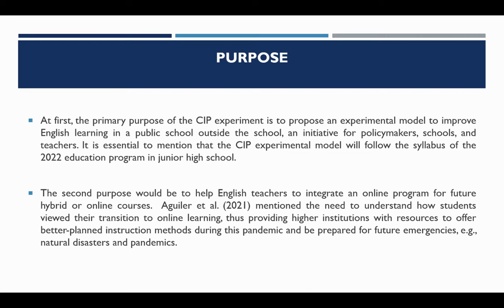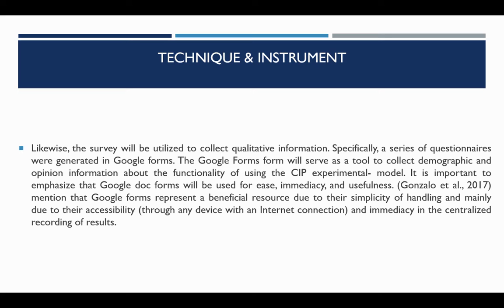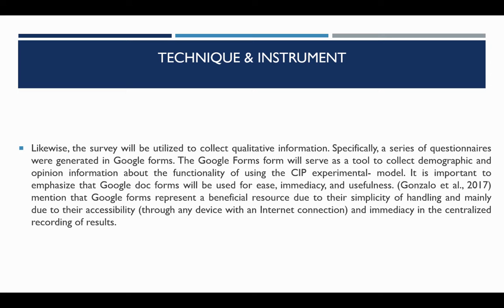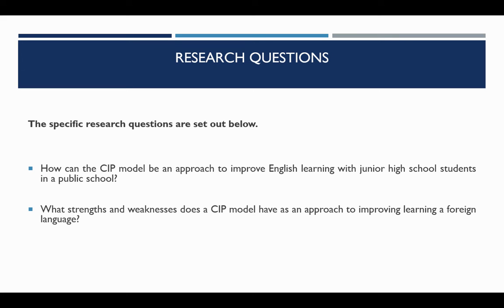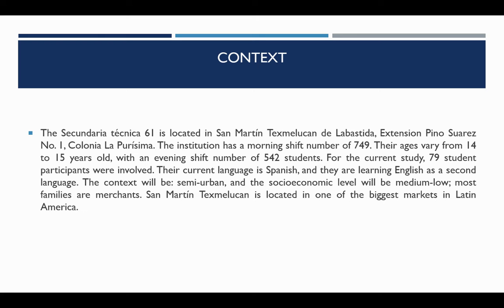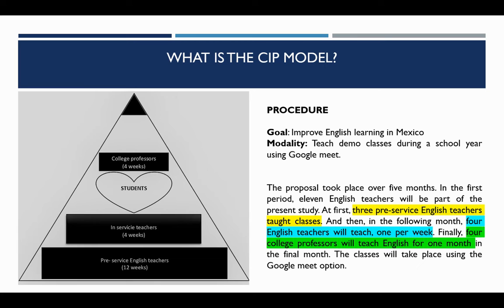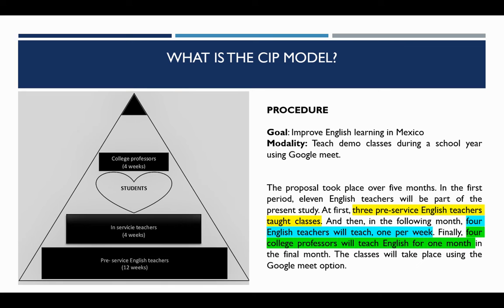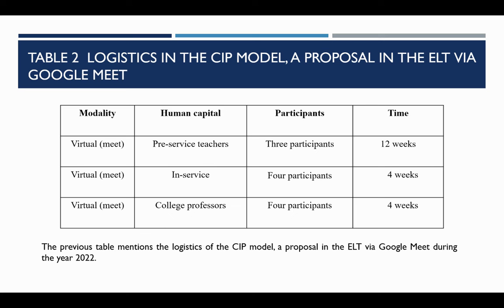The CIP model, a proposal in the ELT via Google Meet